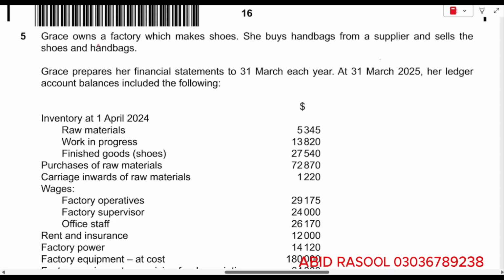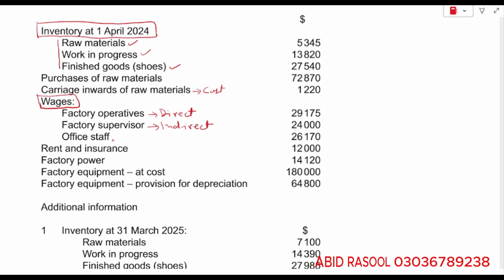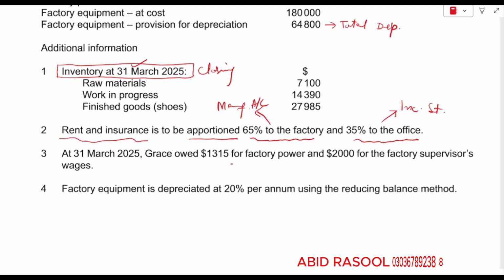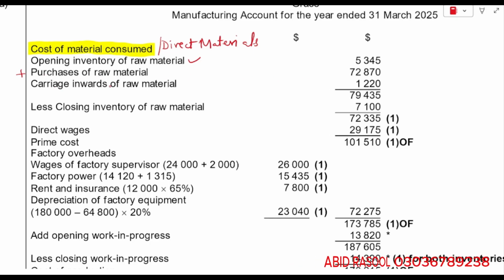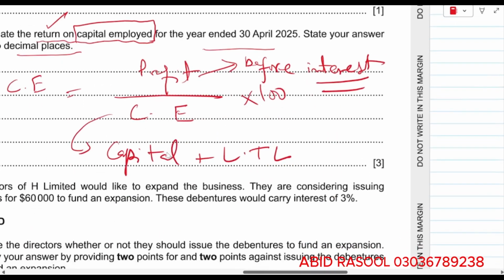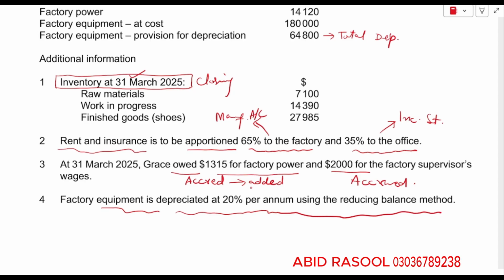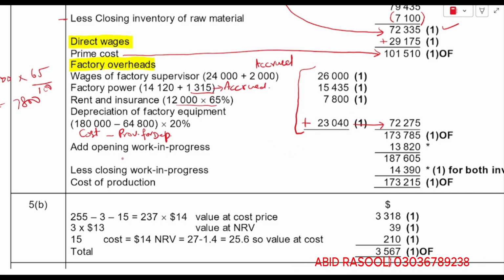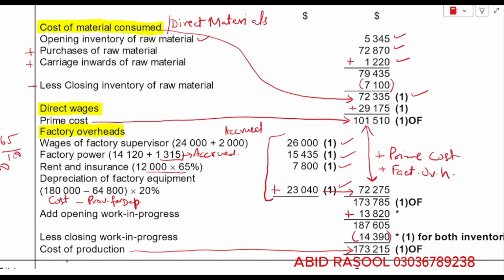Manufacturing Account | IGCSE/ O Level Accounting | May/ June 2025 P21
**Master Manufacturing Accounts | IGCSE & O Level Accounting Past Paper**

Learn how to prepare a Manufacturing Account with this detailed walkthrough of the **May/June 2025 Paper 21**. We break down complex manufacturing concepts into easy-to-follow steps to help you secure maximum marks in your IGCSE or O Level exams.

*   **Cost of Materials Consumed:** Step-by-step calculation including opening inventory, purchases, and carriage inwards.
*   **Prime Cost vs. Overheads:** How to differentiate between direct and indirect costs like factory operative wages vs. supervisor salaries.
*   **Aportionment & Accruals:** Mastering adjustments for rent, insurance, and accrued expenses.
*   **Work in Progress (WIP):** Handling opening and closing WIP to find the final Cost of Production.
*   **Marking Scheme Insights:** Tips on where students commonly lose marks and how to gain "own figure" marks.

**Timestamps:**
00:00 - Introduction & Question Overview
01:15 - Types of Inventory (Raw Materials, WIP, Finished Goods)
02:41 - Direct vs. Indirect Wages
04:38 - Additional Information & Adjustments
07:16 - Calculating Cost of Material Consumed
11:55 - Calculating Prime Cost
12:20 - Factory Overheads & Depreciation (Reducing Balance)
16:15 - Work in Progress & Final Cost of Production
17:35 - Exam Marking Scheme Breakdown